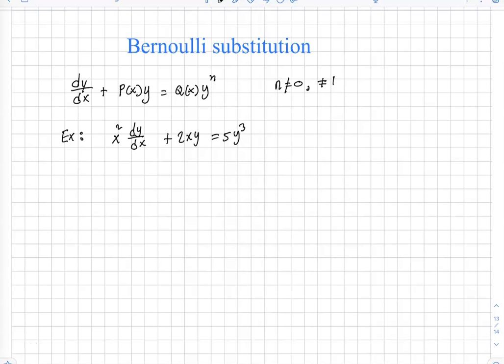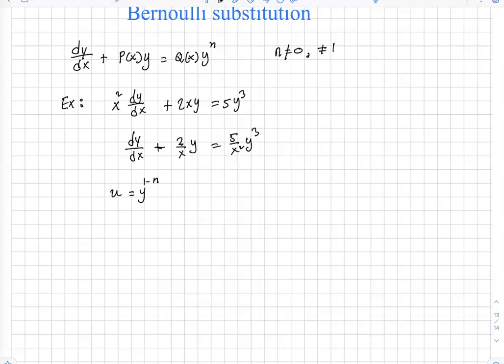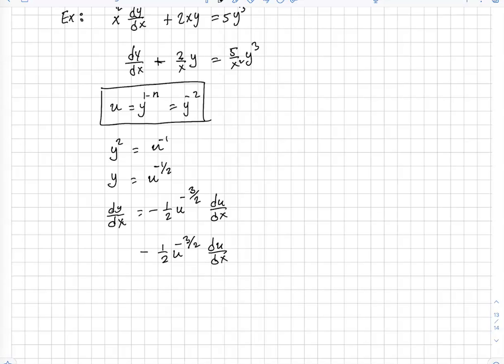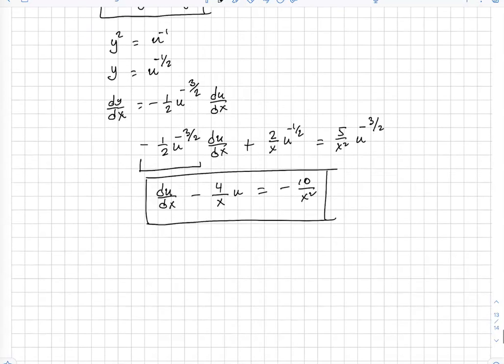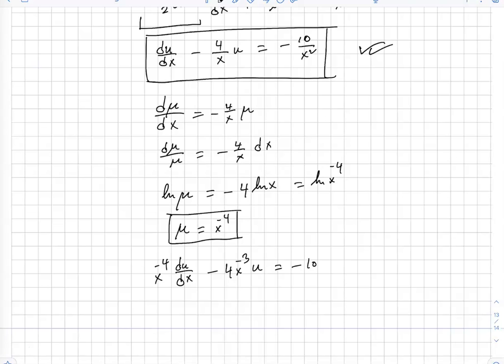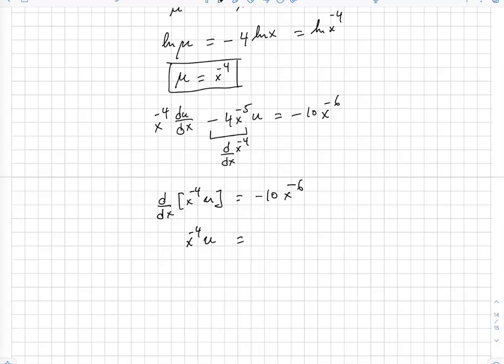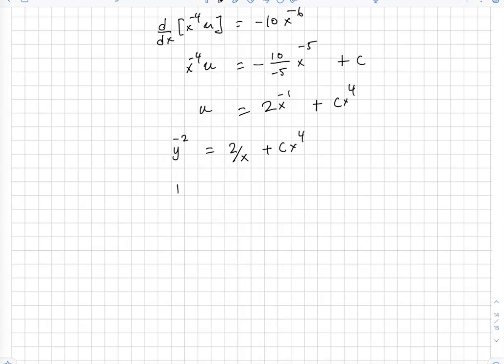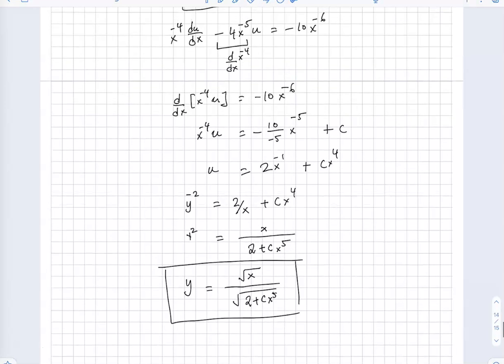Lecture11: Bernoulli substitution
You learn how to solve a differential equation by the Bernoulli substitution